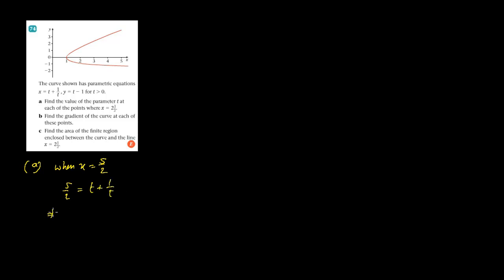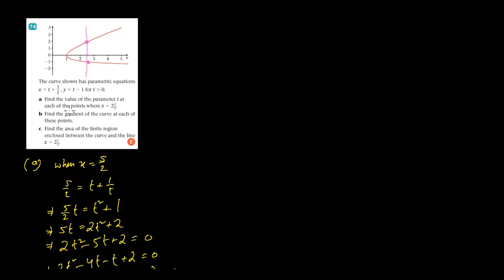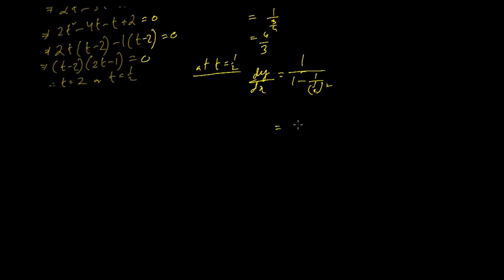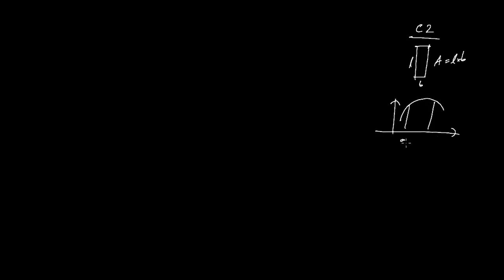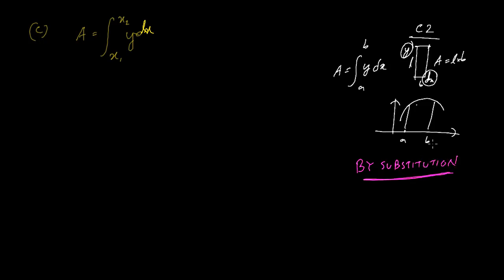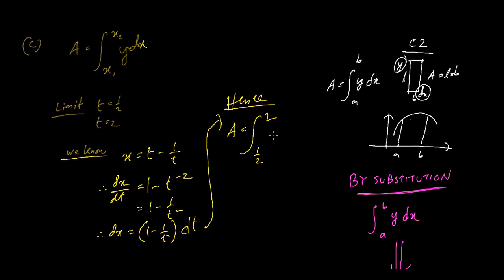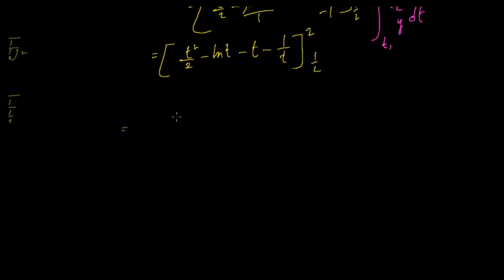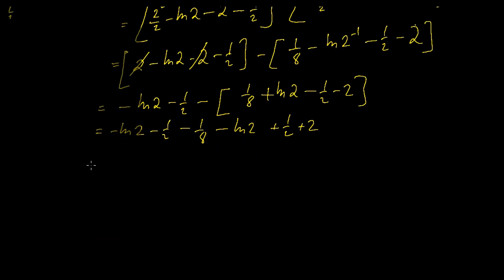C4 Review Ex | Q74 PARAMETRIC EQ